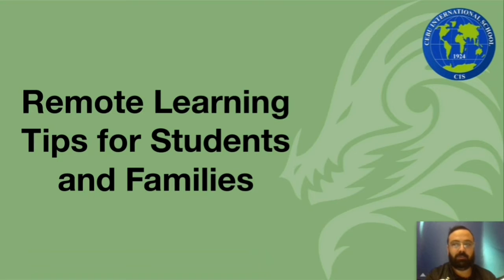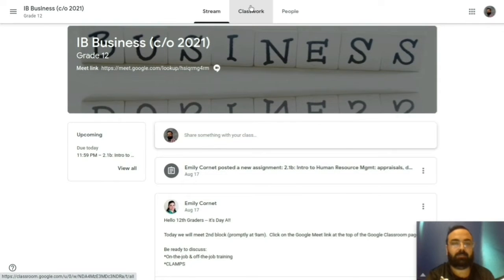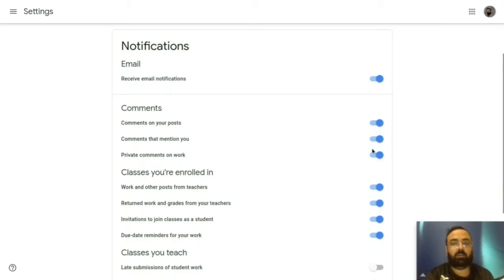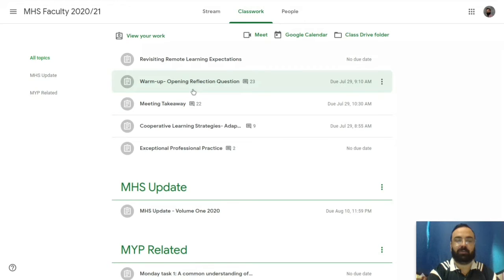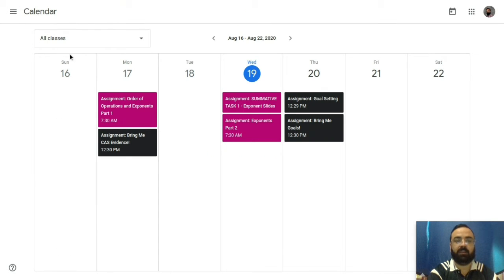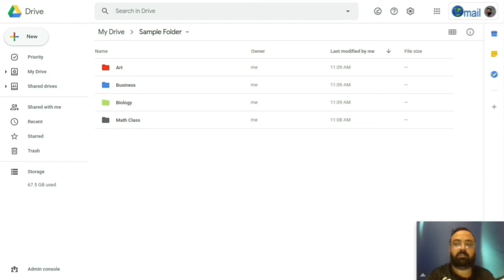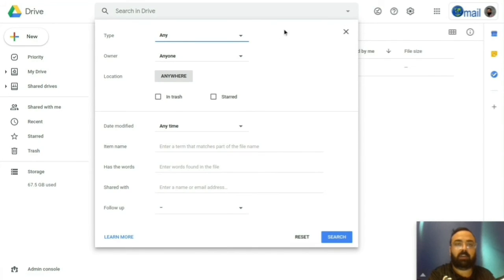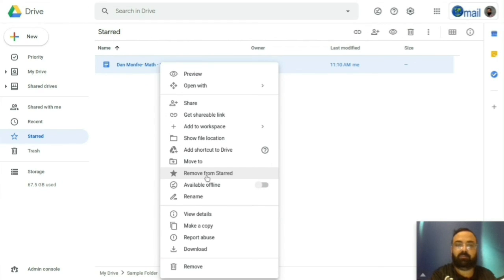Remote Learning Tips for CIS Students and Families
In this video we will discuss:
- Google Classroom & Classroom Summaries (Click here: 00:39)
- Classroom To-Do & Calendar (Click here: 02:35)
- Google Drive (Click here: 03:23)

This video was created as part of the ongoing virtual PD and learning programs at Cebu International School.